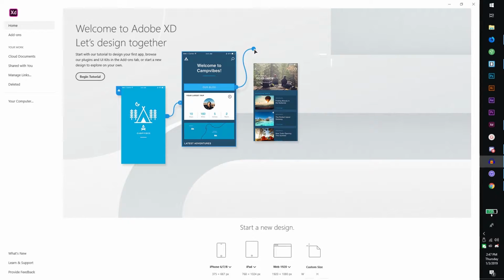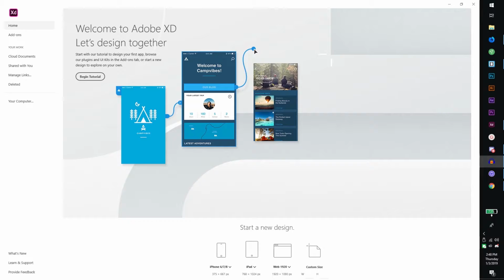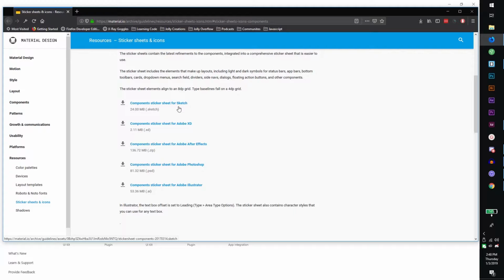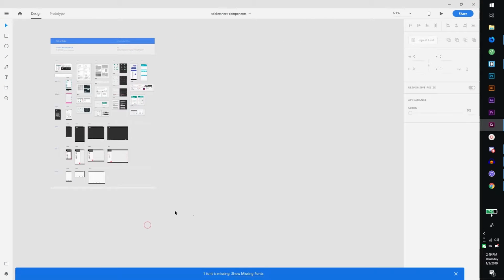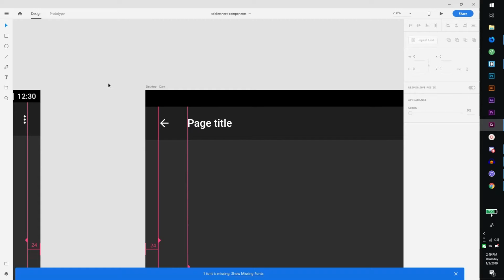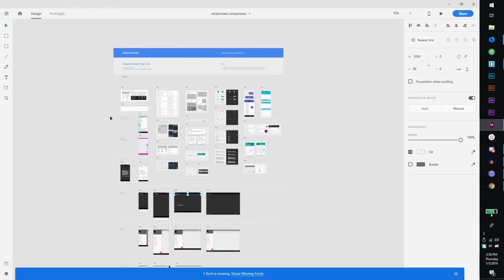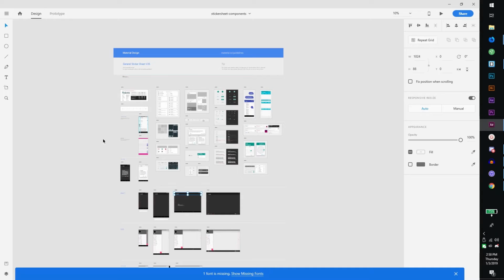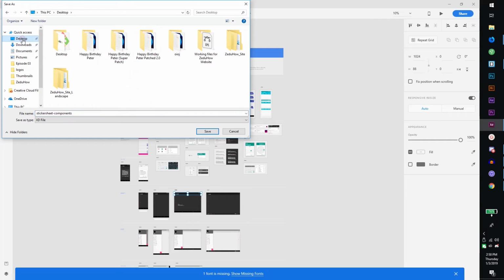Zeduhow: Creating an App Prototype! Episode 01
Welcome to the Adobe XD Series!
In this course we're going to learn about Adobe XD and what it's like to prototype a app and get it ready for development!
In this episode we will dive deep into setting up the work space to get ready for the next steps.